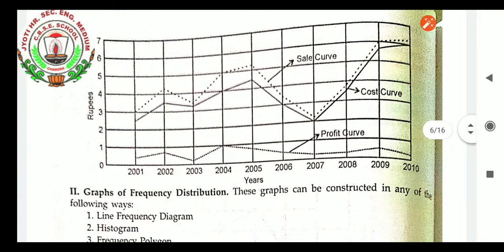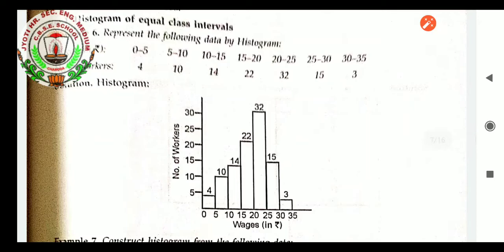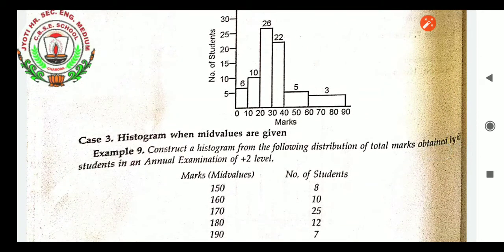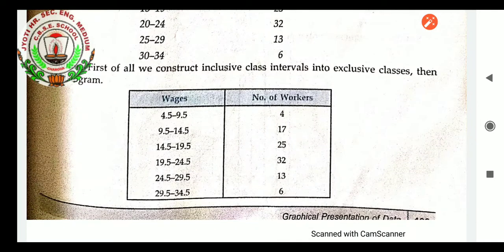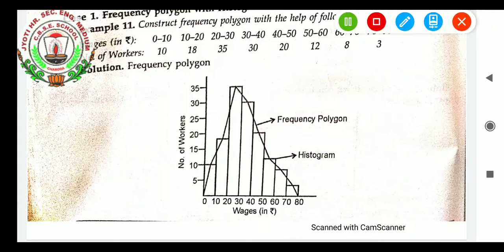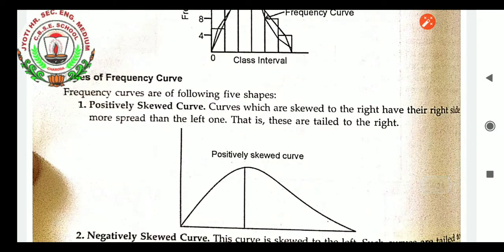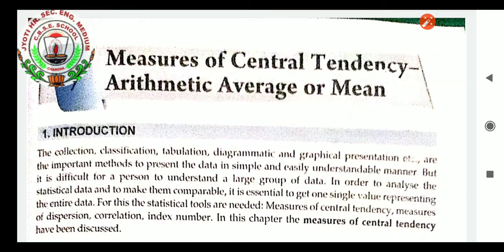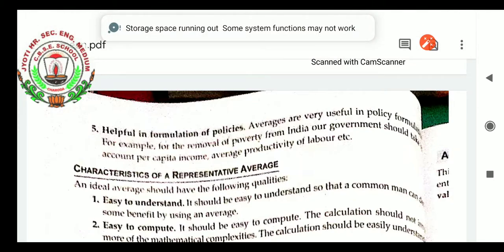27 Aug 21 eco11